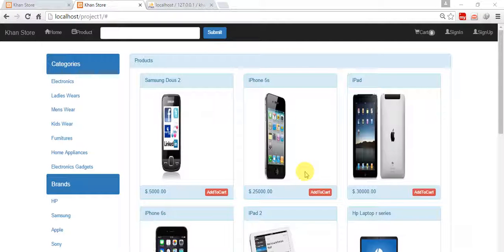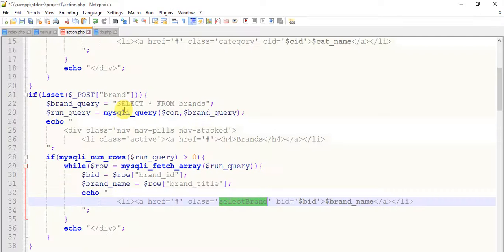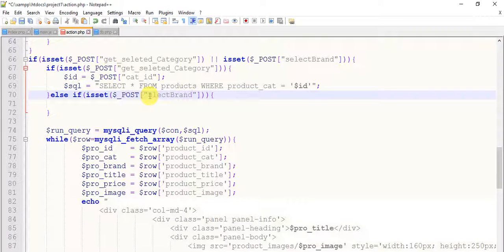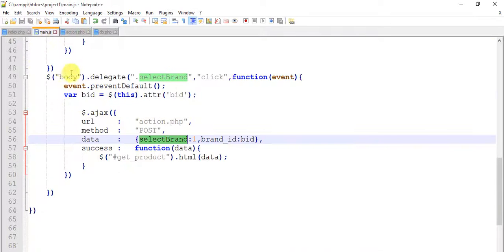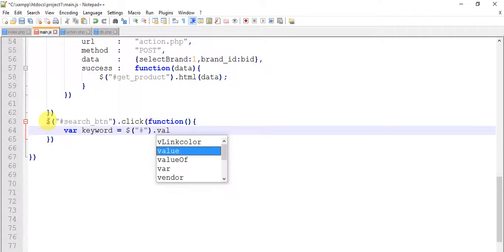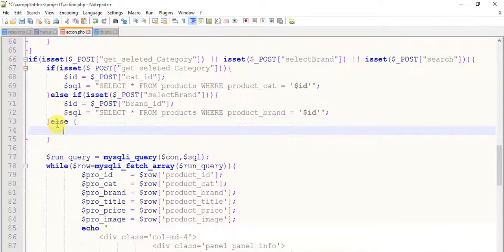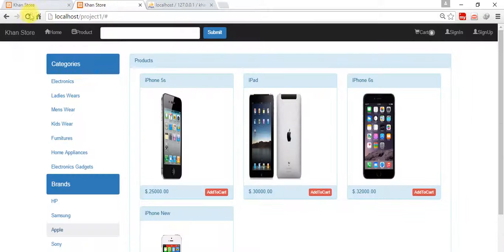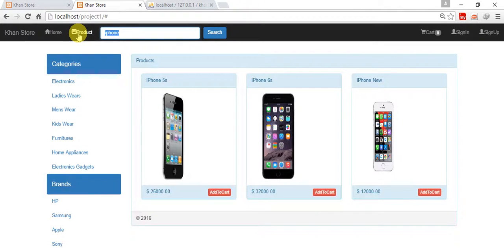Shopping Cart Tutorial-Bootstrap PHP Mysqli Jquery-Ajax Part 10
In This Video I am going to implement Template of This Ecommerece Shopping cart Website

ecommerce websites,
Shopping cart php jquery ajax,
e commerce,
e commerce websites,
ecommerce store,
ecommerce templates,
ecommerce website,
ecommerce website design,
jquery cart,
jquery shopping cart,
php project,
php script,
php shopping cart,
php tutorial,